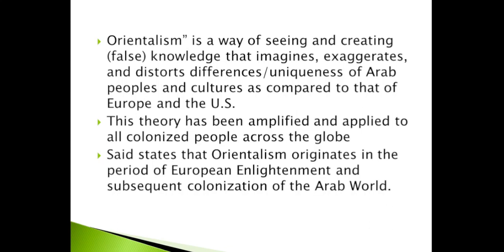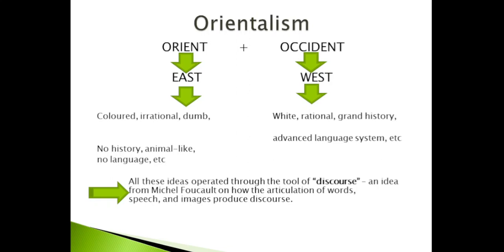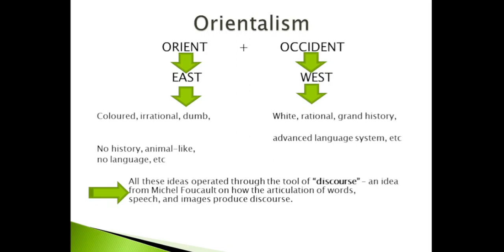English Literature_Postcolonial Studies- Introduction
This video is an introduction to Postcolonial studies with a focus on Edward Said's Orieltalism (1978). This has been prepared as a short comprehensive lecture based on the main text of Orientalism, and several other critical articles read over a period of time.